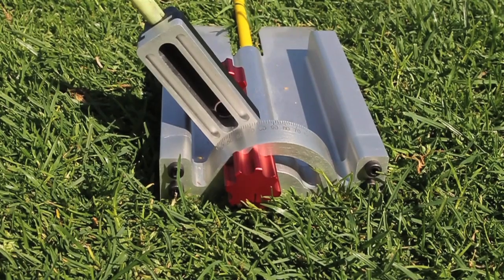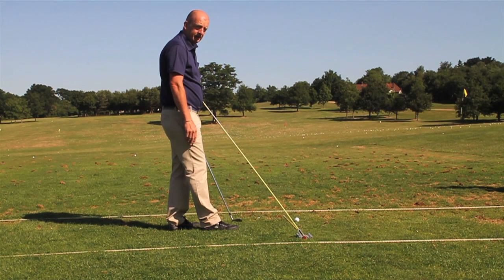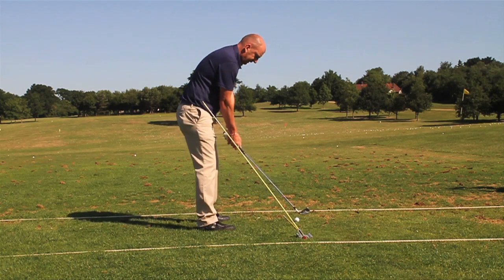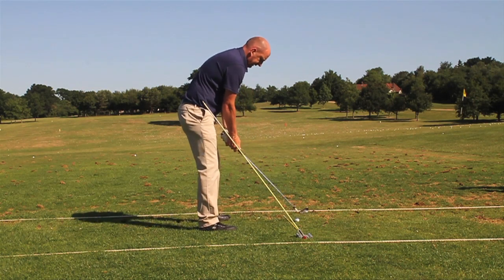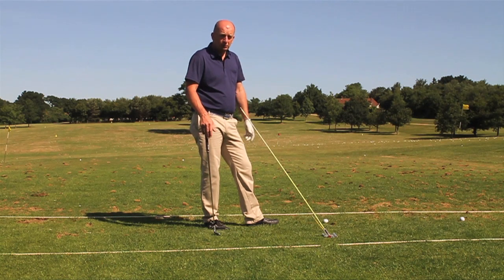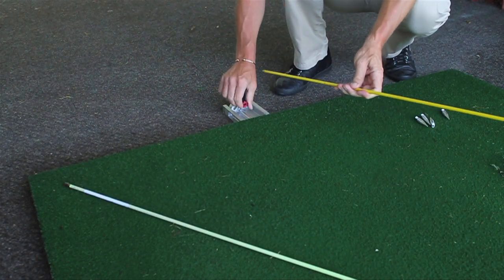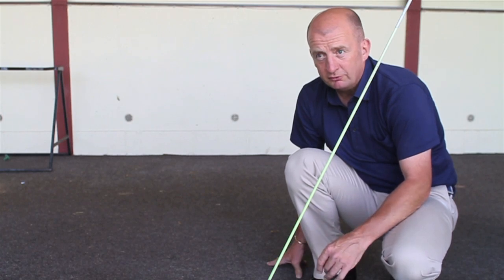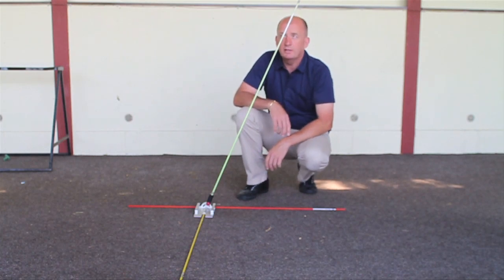The Swing Plane Perfector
The Swing Plane Perfector Golf Training Aid as used by
Rory Mcilroy
Tommy Fleetwood
Justin Rose
Matt Fizpatrick
Darren Clarke
Kurt Kitayama
Lee Westwood
Lydia Ko
. and an ever-growing number of European Tour, PGA Tour and Challenge Tour players.

There's a reason the best use the best!

This Swing Plane Aid is a tool that utilises Alignment Sticks with pinpoint precision and accuracy in a way that has not been available until now.
Can be used indoors or out on any surface.
The Swing Plane Perfector is small and light in order to fit in the pocket of a golf bag.